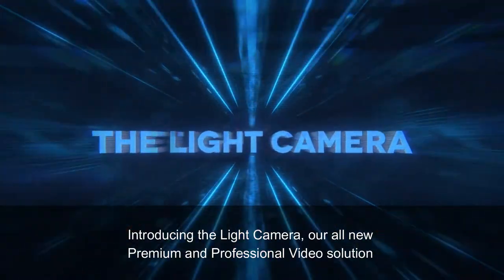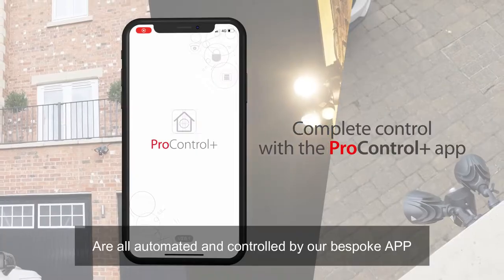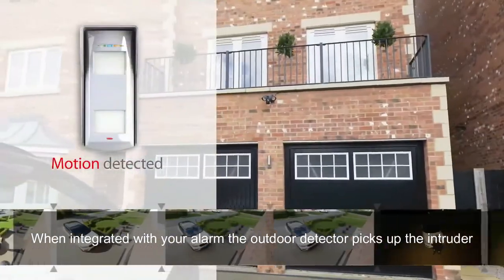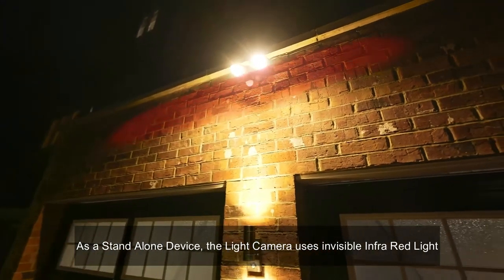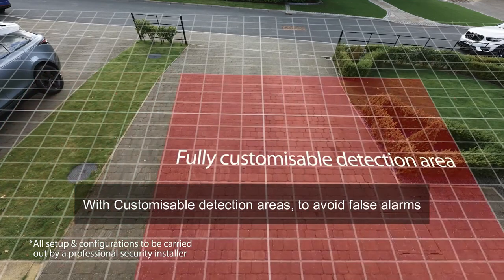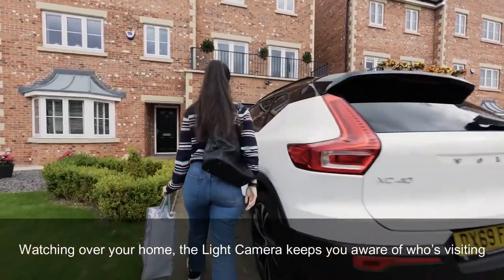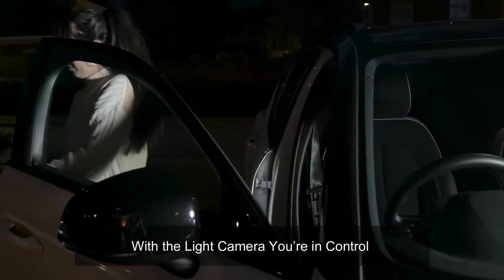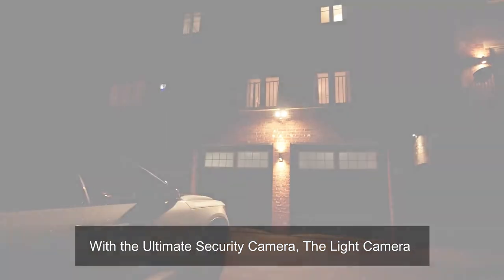Armour Security introduce The Light Camera, Intruder Alarm System. Probably the Best of its type.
Armour Security Enfield present this Day or Night, movement activated camera, with an infrared virtual tripwire alarm that lights up the whole area and can be programmed to report any infraction directly to your mobile device. With Two-Way communications and an audible alarm, this camera is the best of its type available at the moment to protect the things than matter most. Whether the need be for your home or office there is no escaping from this alarm system which records high performance HD images live, to a recording device or to a monitoring system.